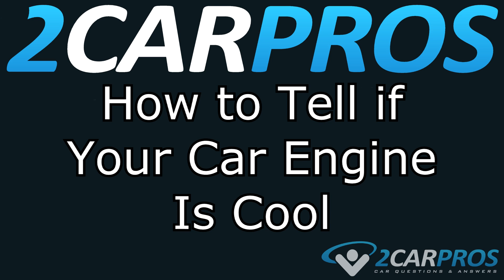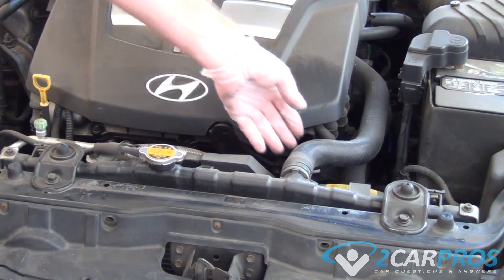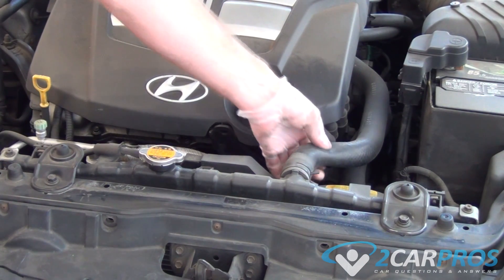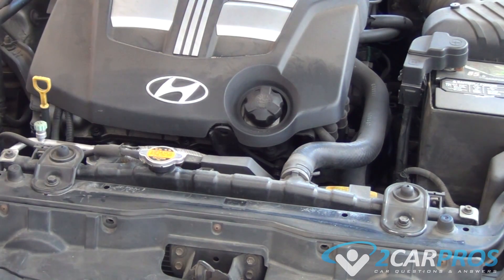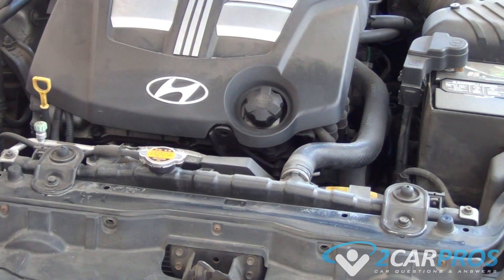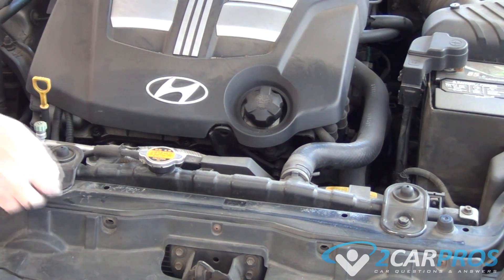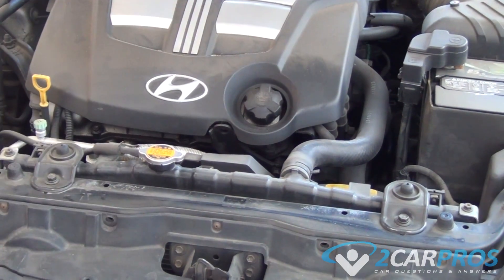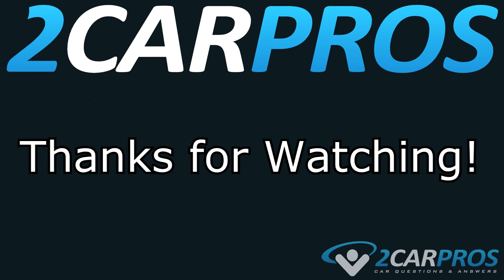How to Tell When Your Engine is Cool to Work on!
This is a quick video guide on how to tell if your engine is cool or if your cooling system is still under pressure. If you are someone that wants to make absolutely sure that your coolant system is not going to burn you this video is for you!